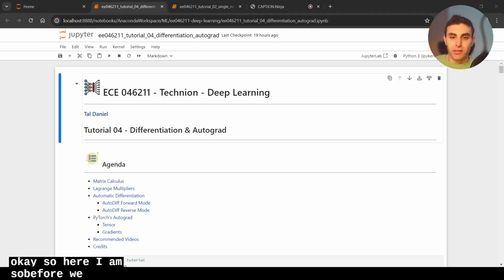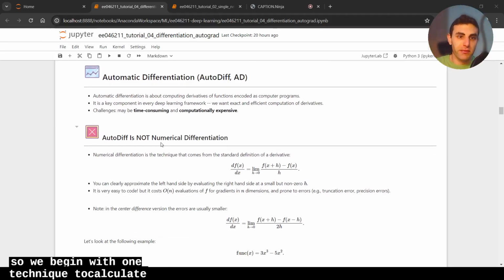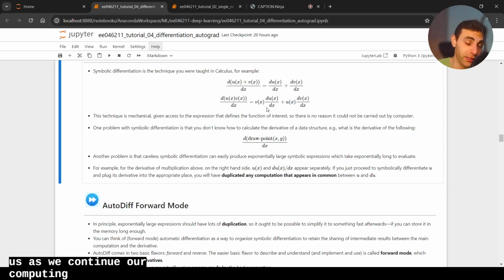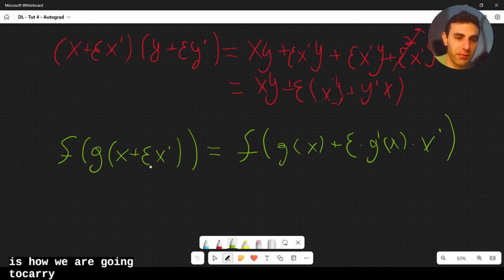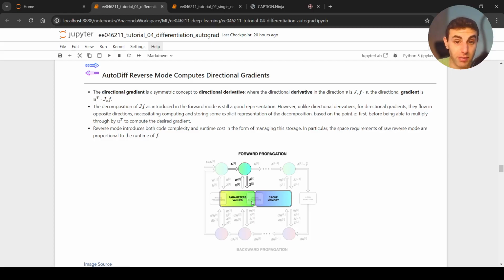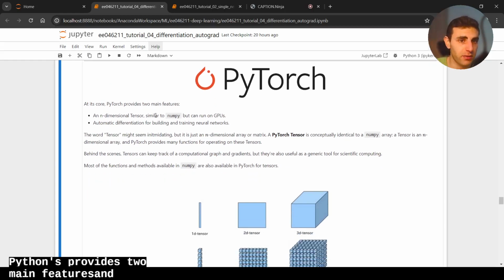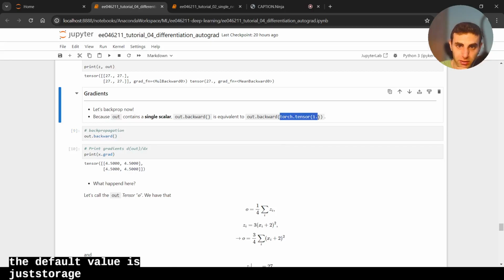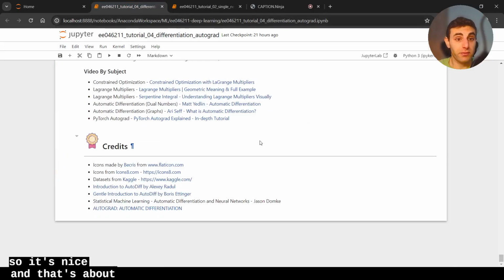[Technion ECE046211 Deep Learning W24] Tutorial 04 - Automatic Differentiation, Autodiff, Autograd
Tutorial 04: Automatic Differentiation - Autodiff and Autograd

Topics:
Lagrange Multipliers, Automatic Differentiation (AutoDiff) Forward Mode and Reverese Mode, PyTorch Autograd, Backpropagation

Chapters:
0:00 Introduction
1:37 Matrix Calculus
4:15 Constrained Optimization: Lagrange Multipliers
9:12 Automatic Differentiation (Autodiff)
20:26 Autodiff Forward Mode and Dual Numbers
36:05 Autodiff Reverse Mode and Backpropagation
47:50 PyTorch Basics and Autograd